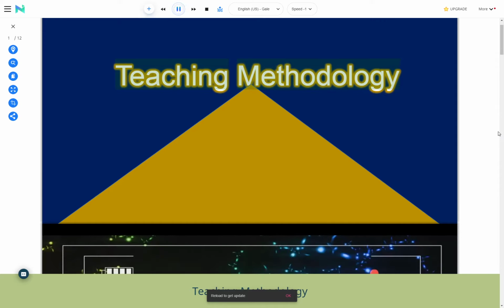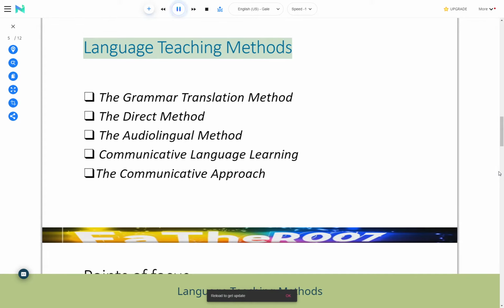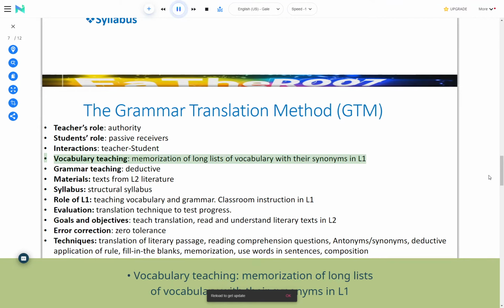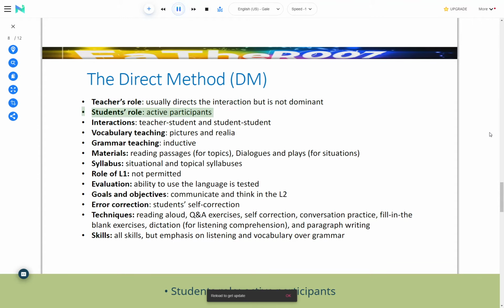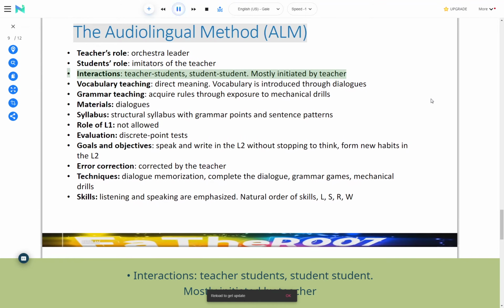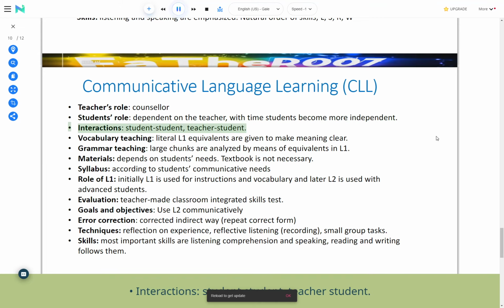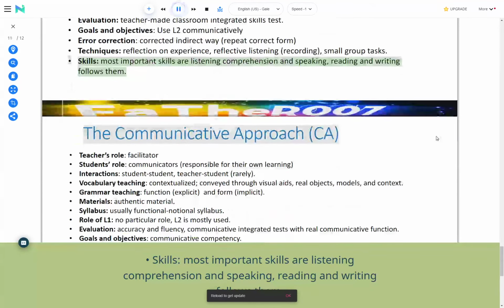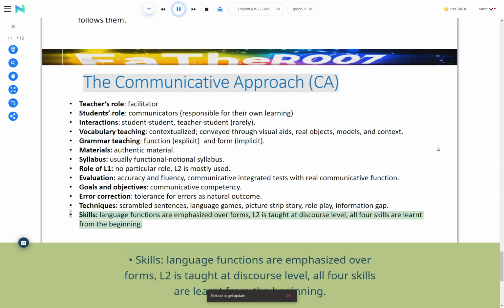methods of teaching,teaching methodology types, education,teaching methodology ppt, slideshare,teach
teaching methodology types,
methodology of teaching and learning,
teaching methodologies,
teaching methodology in education,
methodology of teaching english,
teaching methodology in primary,
teaching techniques and middle,
teaching methodology for nursery class,
best methodology of teaching,
methodology to teach maths,
new teaching methodology,
teaching methodology ppt,
teaching methods slideshare,
methodology of teaching science,
teaching methodology for science,
teaching methodology and pedagogy,
learning,
education,
slideshare,
science,
English,
teaching methodologies,
new teaching methodology,
teaching methodology ppt,
teaching methods slideshare,
learning,
education,
slideshare,
science,
English,
aba methods of teaching,
instructional methods of teaching,
different teaching methods,
teaching methods, online,